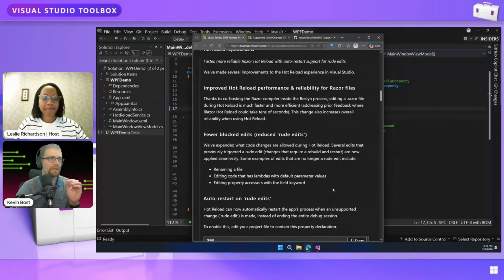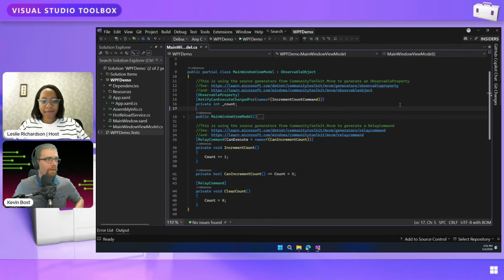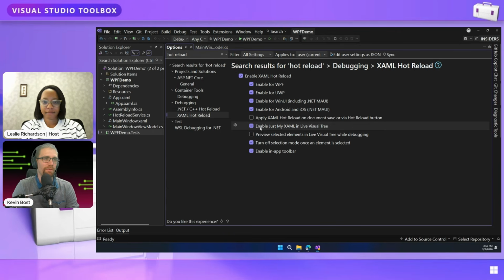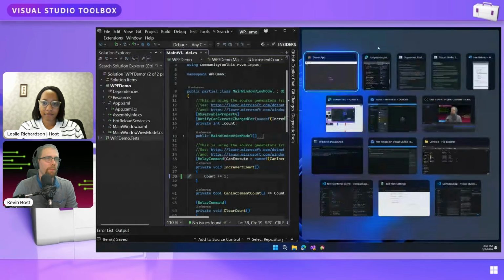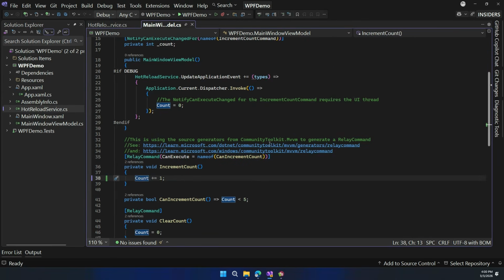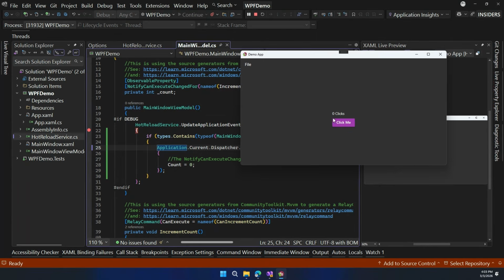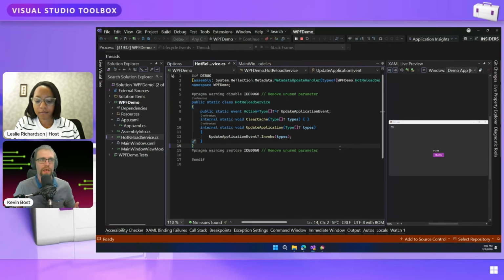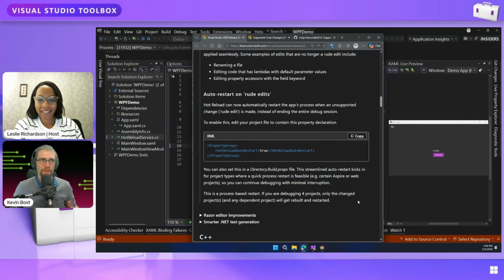Tighten your Dev Loop with Hot Reload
Kevin shows how Hot Reload has improved in Visual Studio 2026.

⌚ Chapters:
00:00 Welcome
02:50 Current frustrations with Hot Reload
06:30 Introduction to new capabilities
09:15 Enabling and configuring Hot Reload
13:05 Making changes while an app is running
15:10 Changing app state after making changes
24:05 Discussion
27:30 Wrap-up

🎙️ Featuring: Leslie Richardson and Kevin Bost